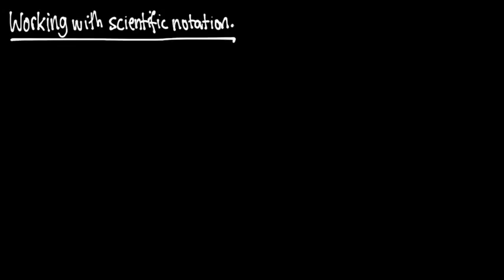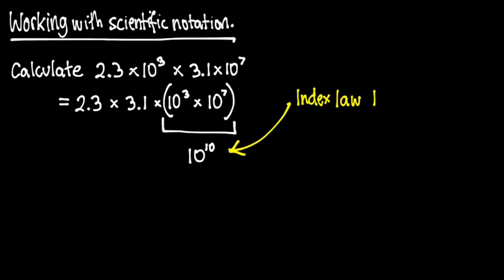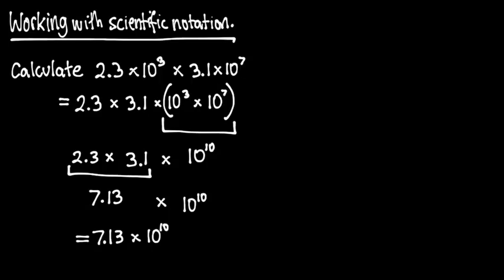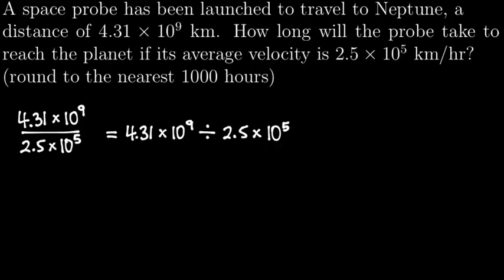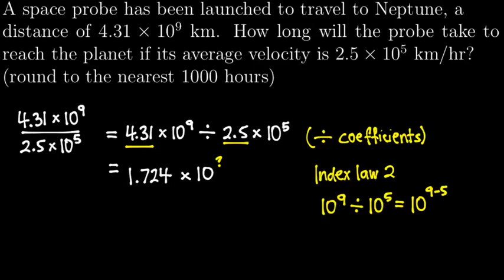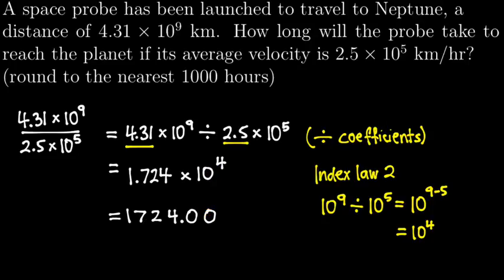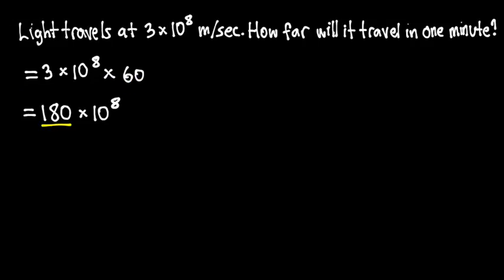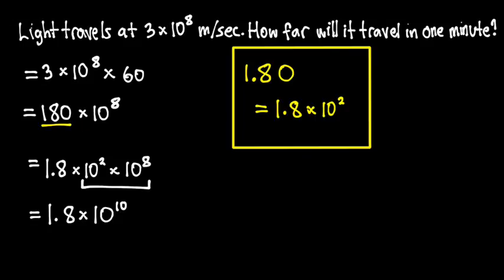Working with scientific notation